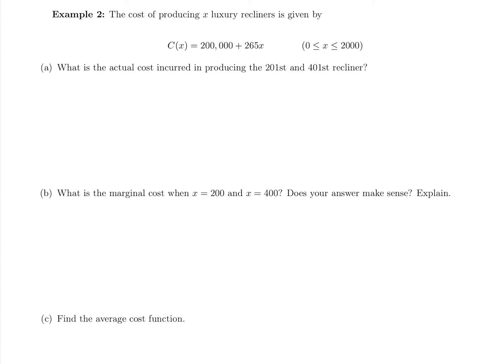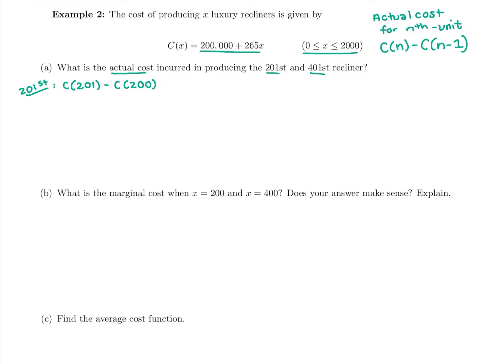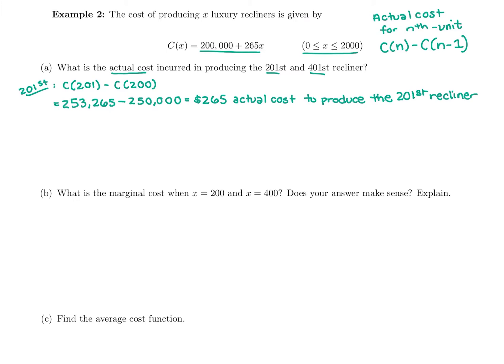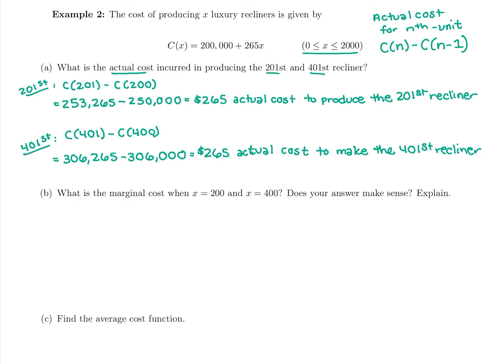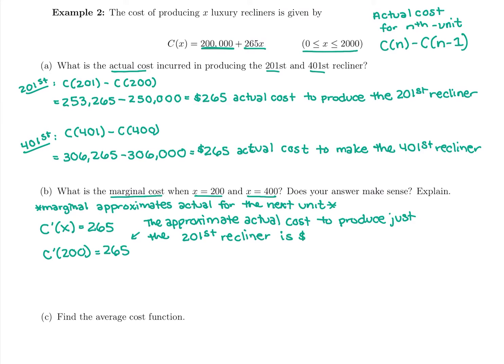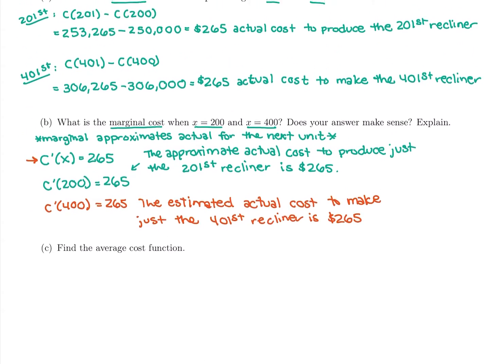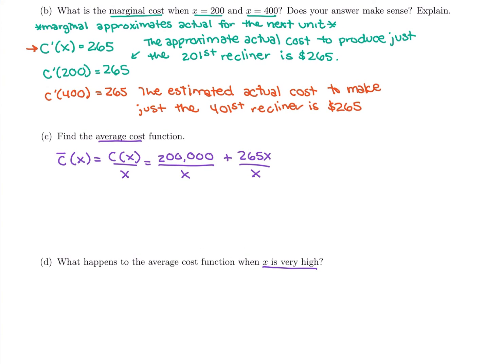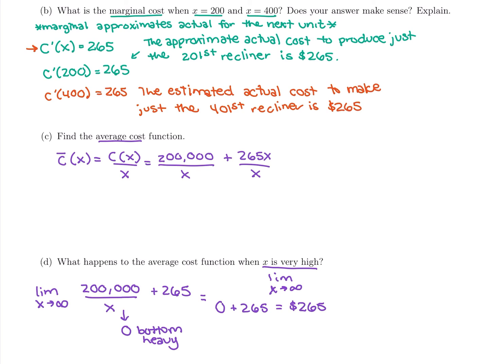9. Marginal Analysis Cost Ex 2